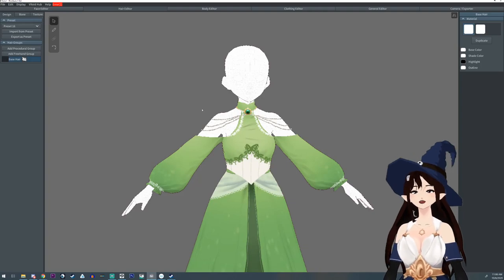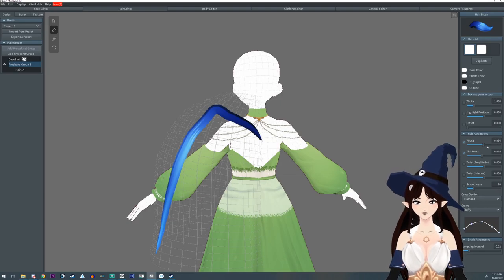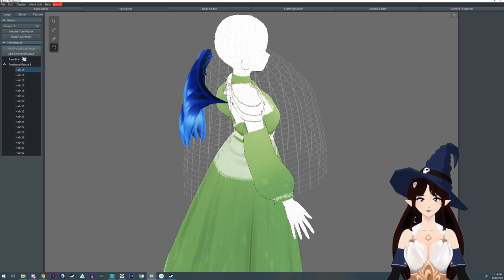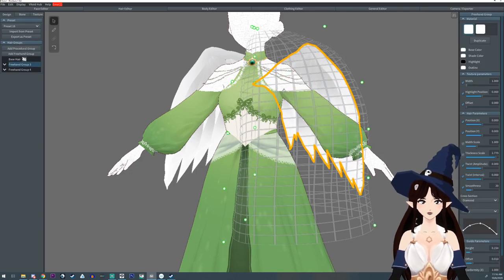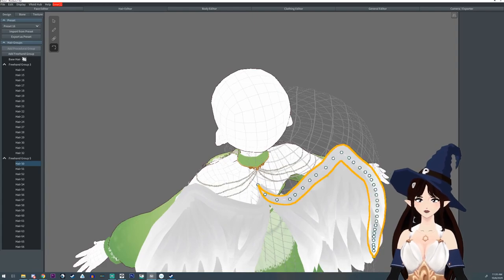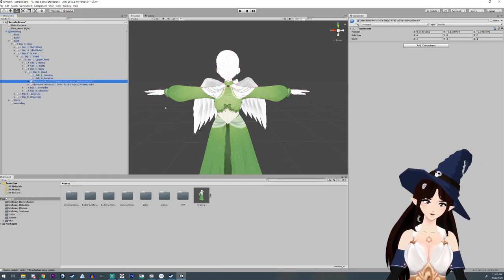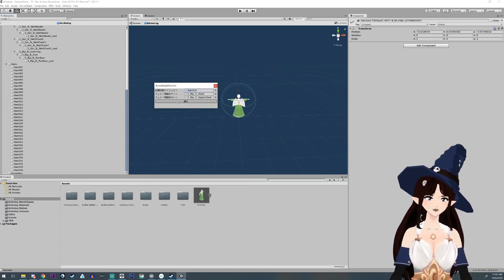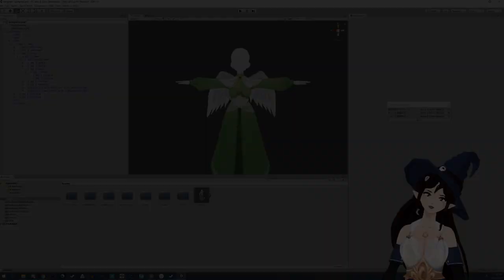Tutorial - How to create Feathered Wings in Vroid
How to create Angel like wings in vroid!